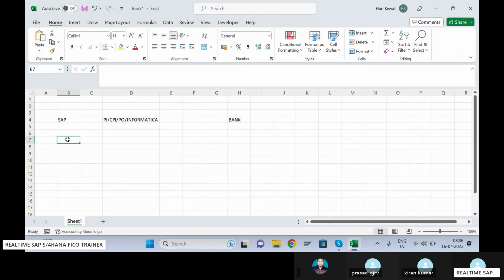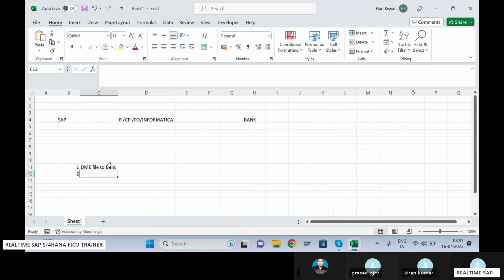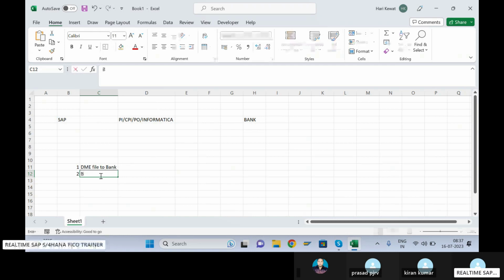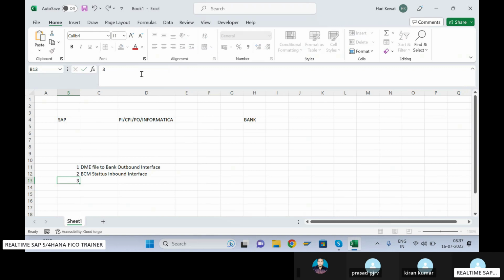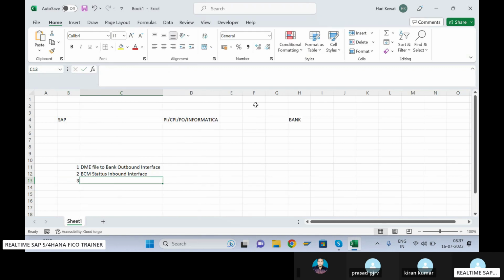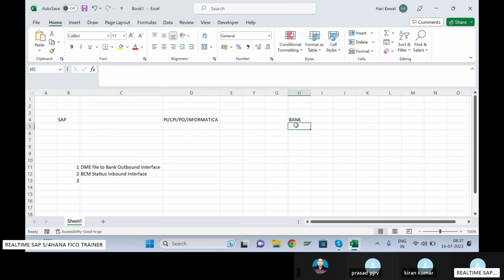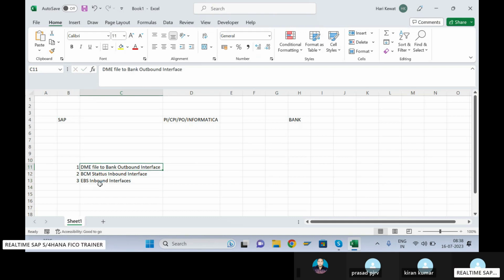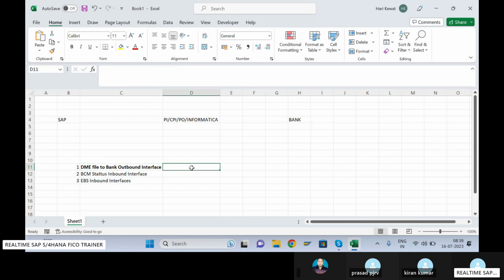Functional Specification for Bank Interfaces # FS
SAP HANA
SAP FICO
SAP Finance
sap fico
sap in telugu
sap classes

SAP HANA
SAP FICO
SAP Finance
sap fico
sap in telugu
sap classes